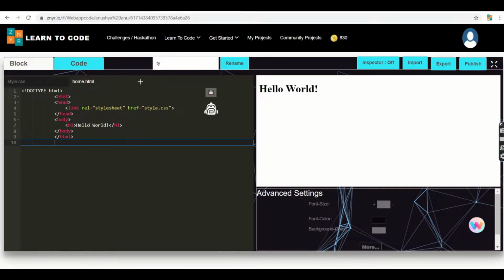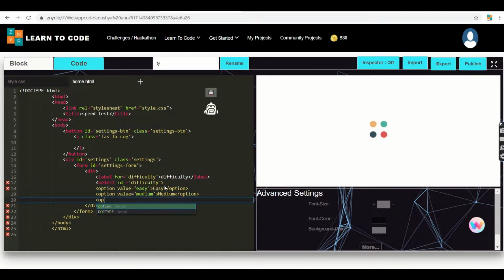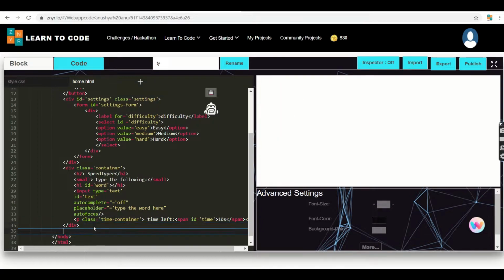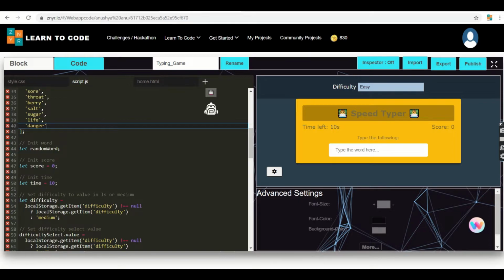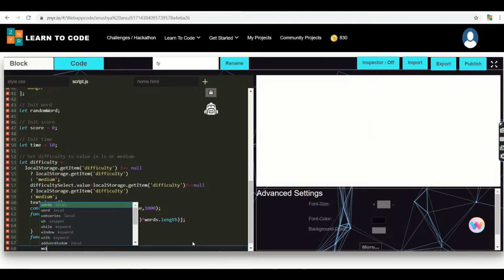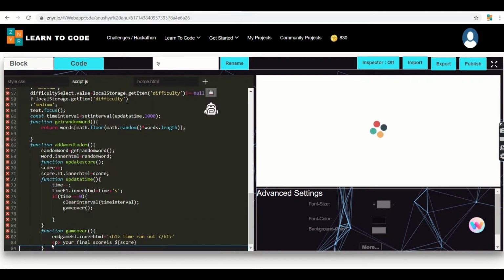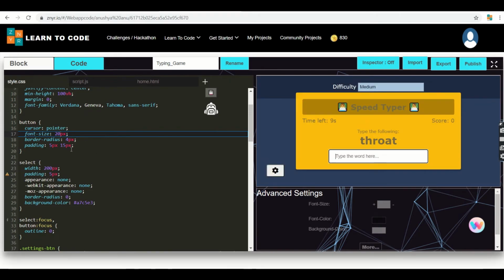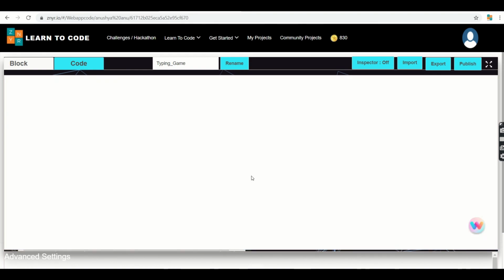Typing Game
Here we have created a typing game. In this game we have an set of word repeatedly display on screen and to type inside the input box, it has a time once the we started to type and typed the word correctly the timer will reset if couldn’t able to complete before the timer it will get quit and show the score